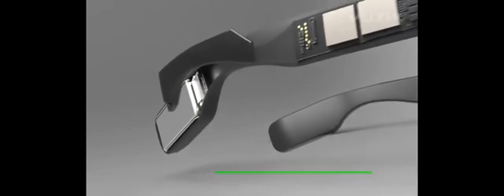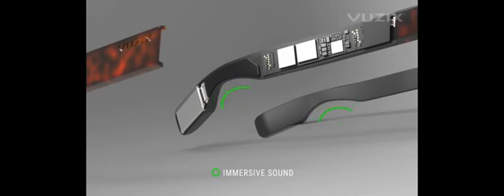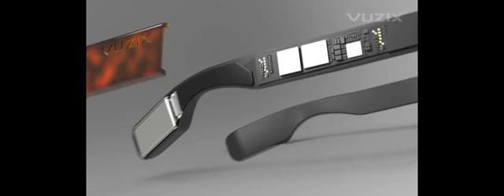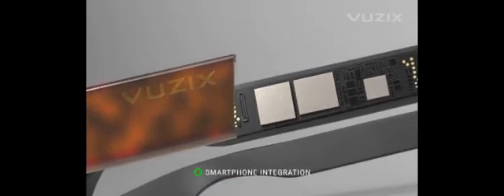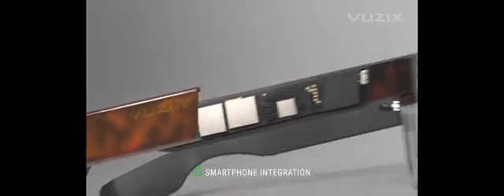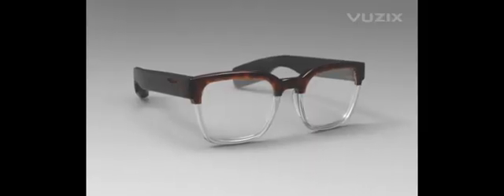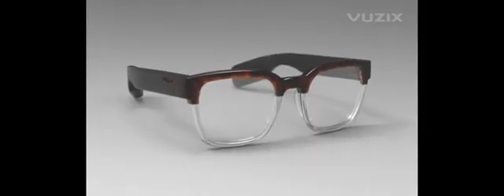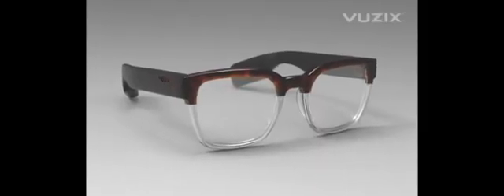Vuzix next generation microLED smart glasses teaser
This short video teaser shows the next-generation Vuzix microLED smart glasses platform, that is expected to become available in 2021.